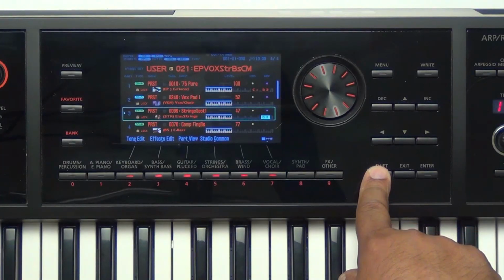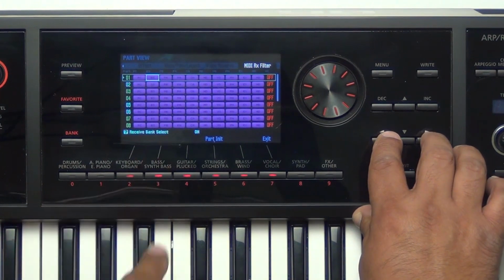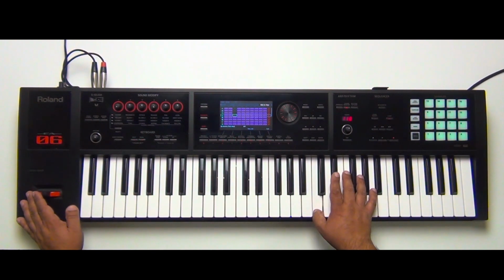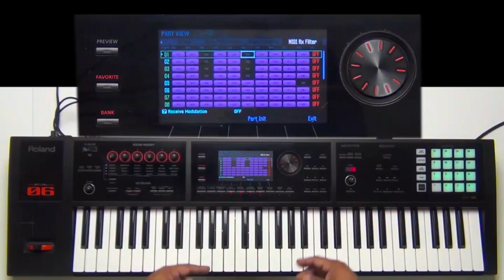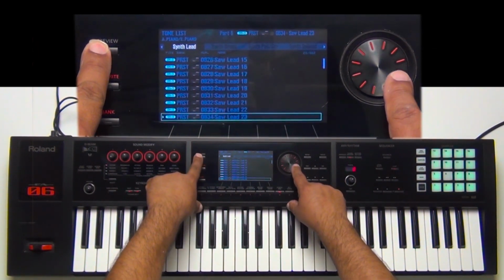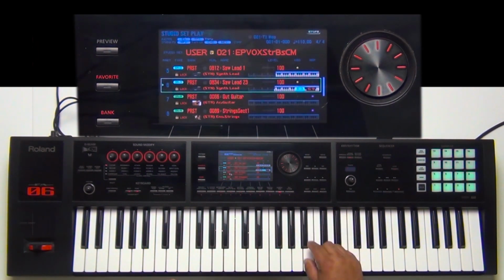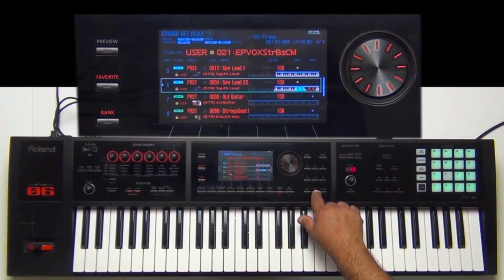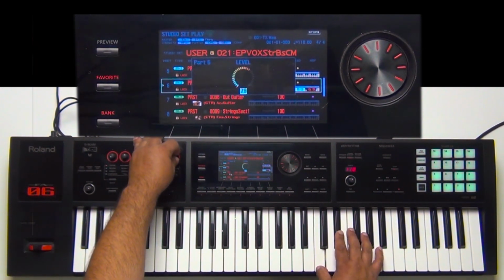Roland FA-06/08 - Chord Memory Layer Split EP, Strings Bass, and Lead Part 2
In this 2nd of a 2 part video you will learn how to create a complex layer and split utilizing chord memory. This can be really helpful in a live situation, so please check it out and I am sure you will love it.

Free sounds!!!